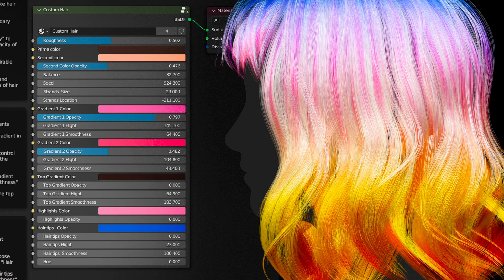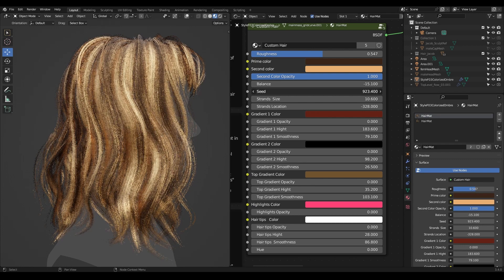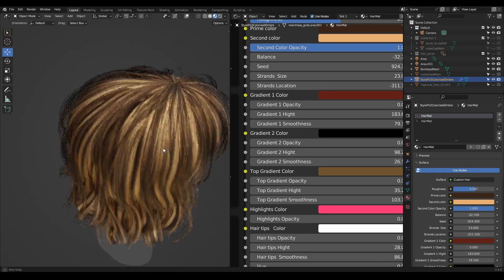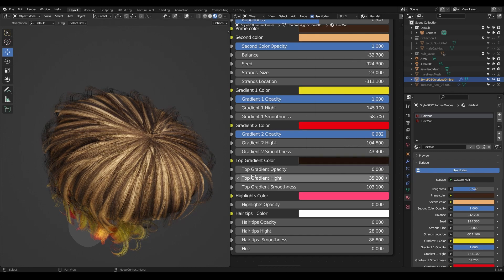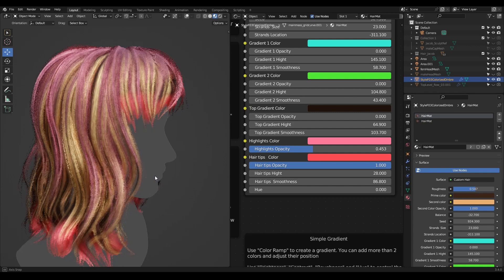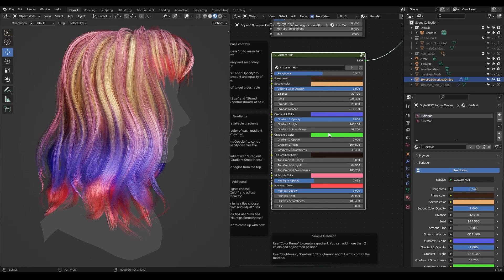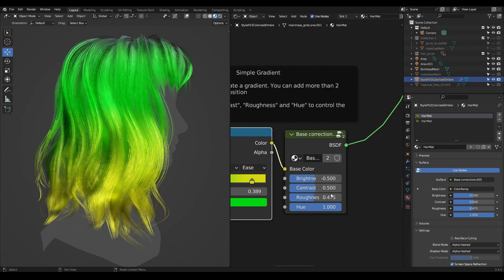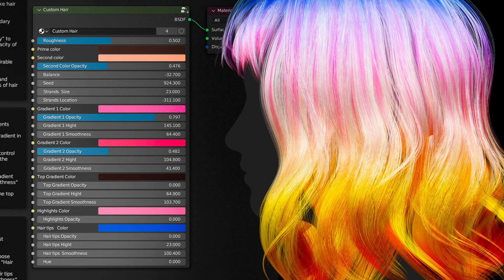Procedural Material for custom hair in blender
In this video I will show you how to use material I made in blender to generate custom hairstyles.